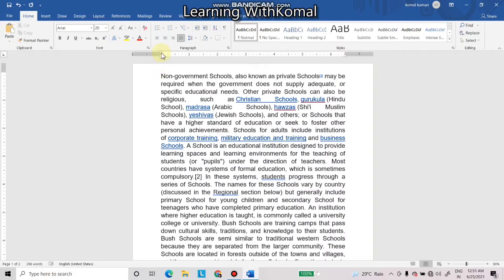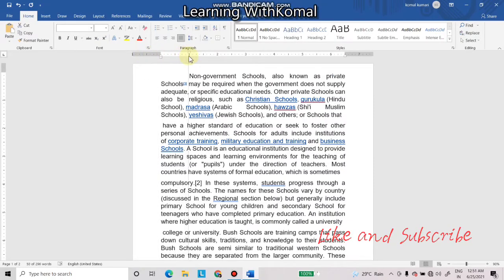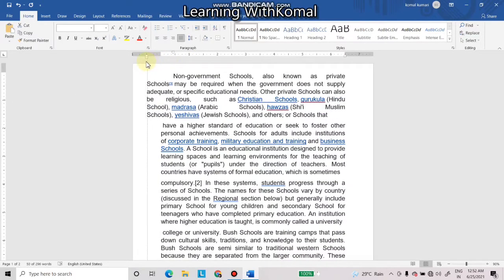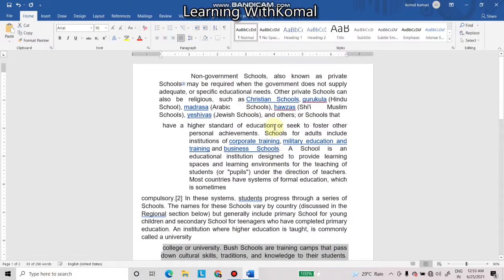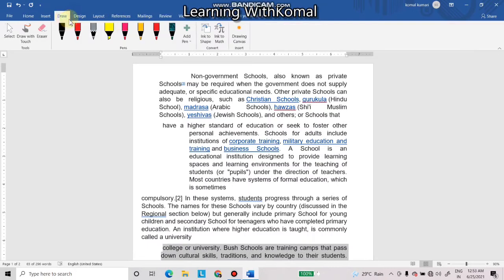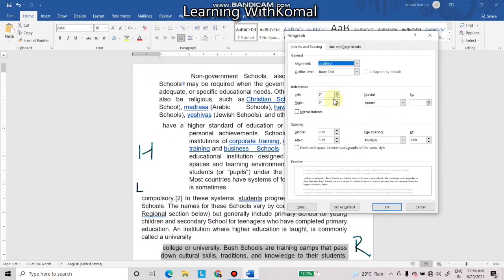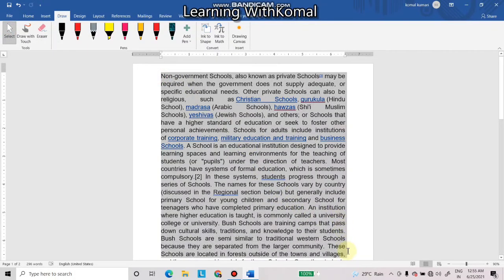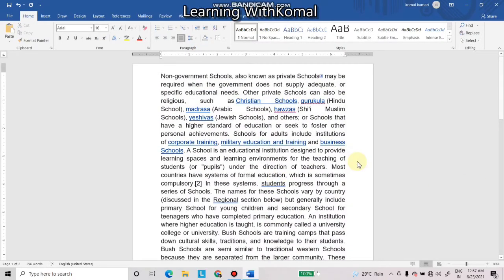Indentation | Line Spacing | Ms Word